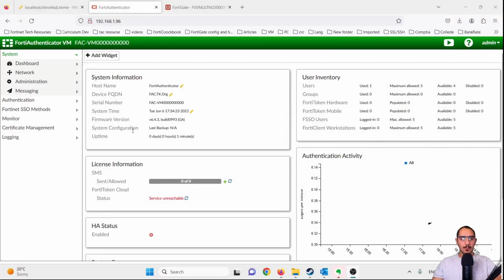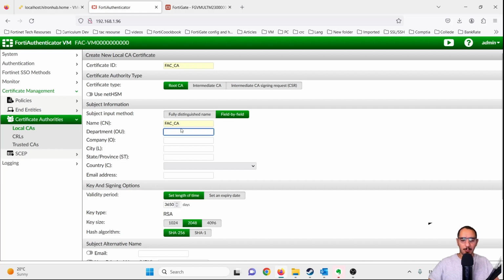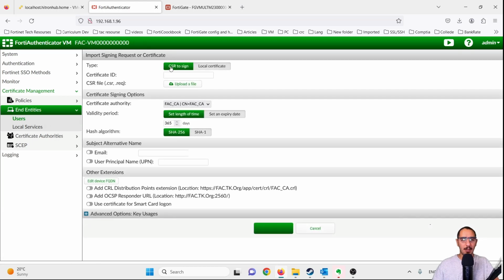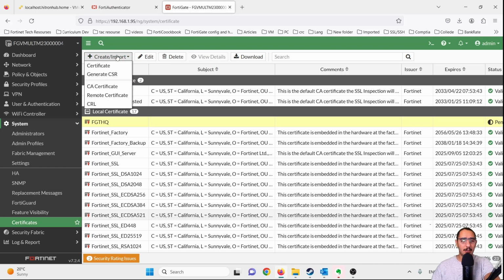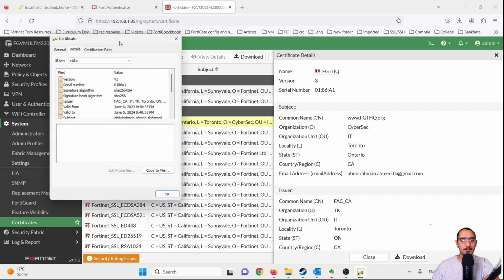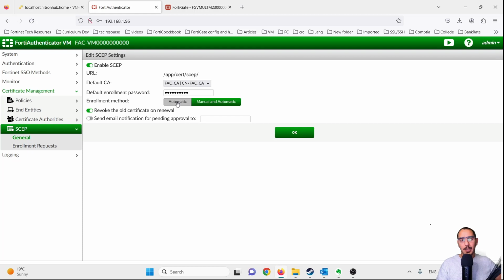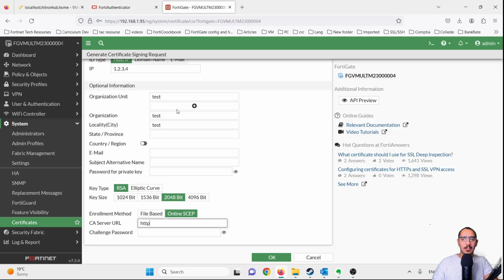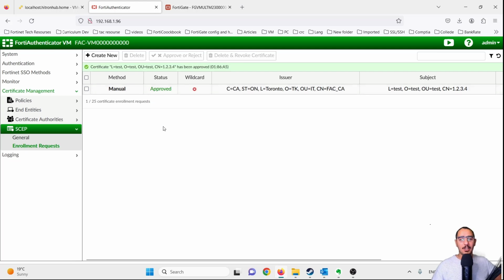How to sign CSR using FortiAuthenticator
Watch this video to know how to create FortiAuthenticator root self signed CA, sign FGT CSR by FortiAuthenticator by maunally importing CSR to FAC and sign it, export signed certificate and import it to FortiGate. How to setup SCEP on FAC, overview of manual and automatic enrolment methods,  generate FGT CSR and sign it by FAC using SCEP manual enrolment method.

00:00. Introduction.
00:52  FortiGate CSR.
01:35 Create FortiAuthenticator self sign root CA
04:00  Sign CSR by FortiAuthenticator CA manually
05:34  Export signed certificate and import it to FortiGate.
07:45  Setup SCEP on FortiAuthenticator and going through Manual and Automatic enrolment methods.
09:43  Create FGT CSR and sign it by FotiAuthenticator using SCEP

Check out